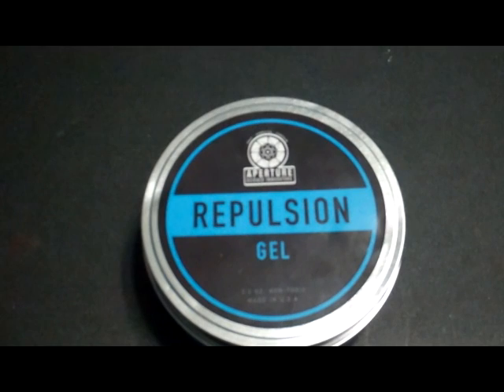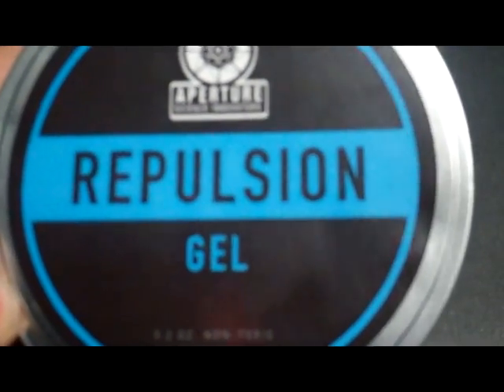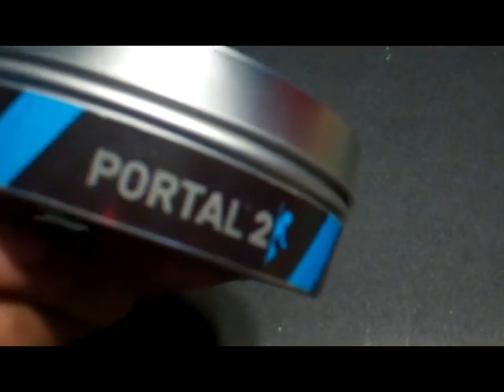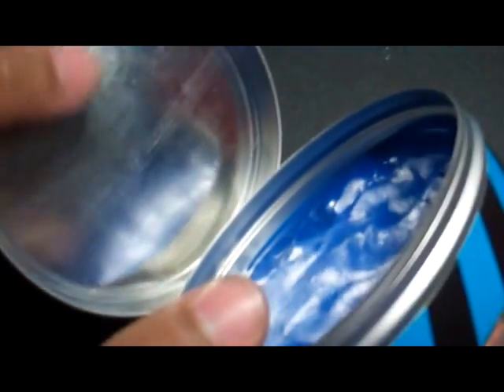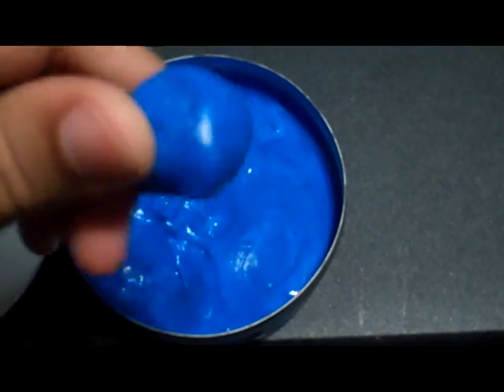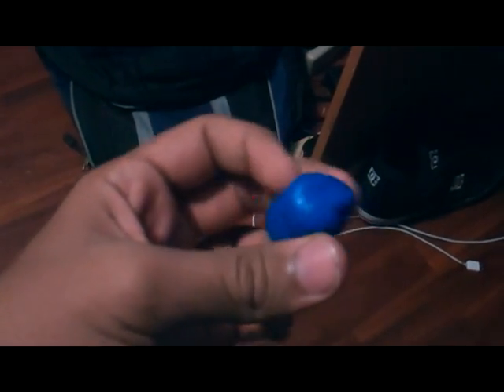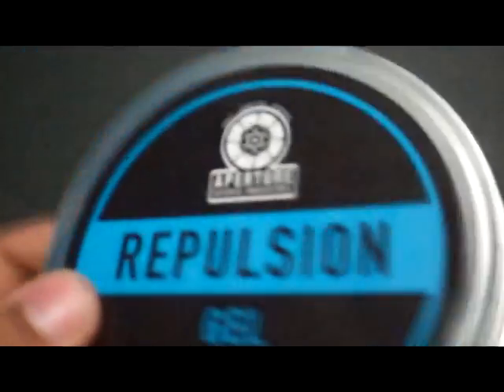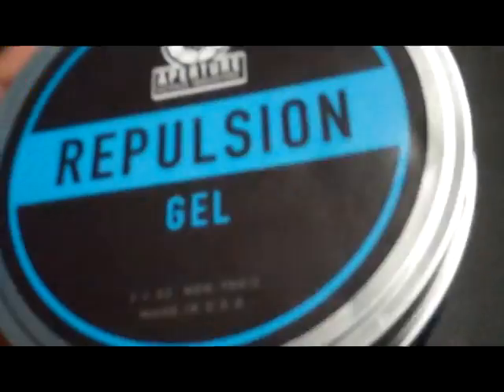Portal 2: Repulsion Gel product review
Just got this for Christmas it's really cool and I love Portal so much I decided to make a review about it.

They have lots of other cool stuff, so be sure to check them out!